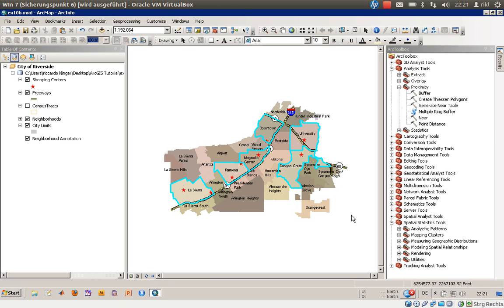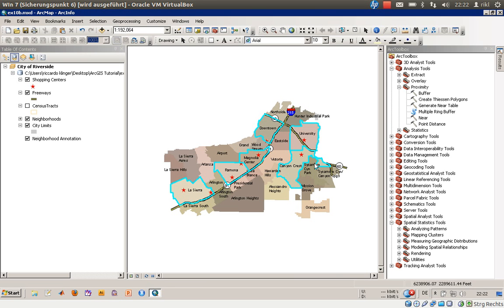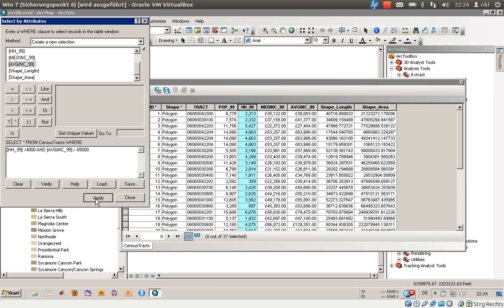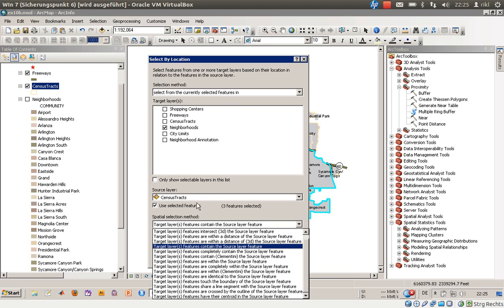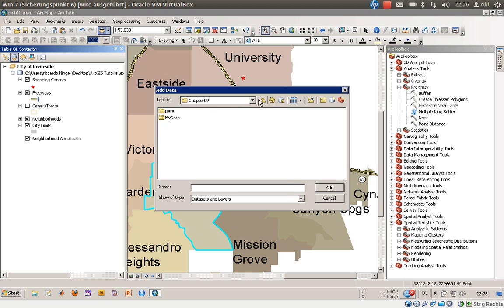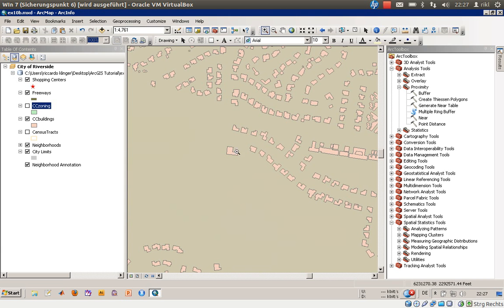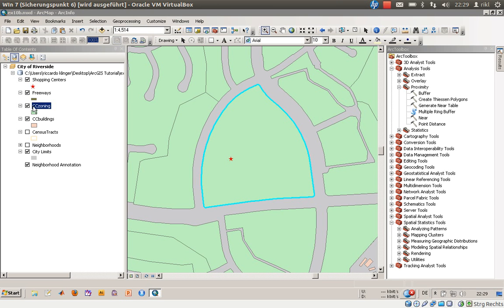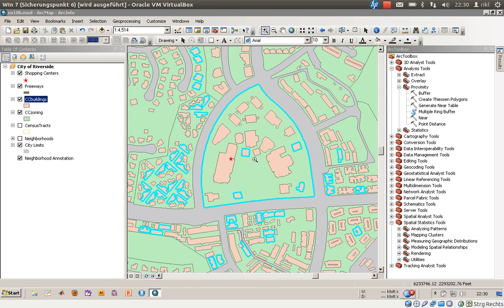ArcGIS Desktop part 23 (analyzing feature relationships 2: combining attribute and location queries)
Here I`ll show you how to combine location queries and attribute query (SQL) for an improvement of your site choosing analysis.